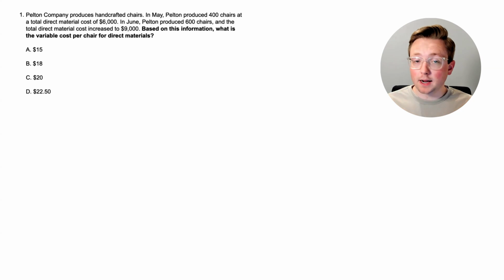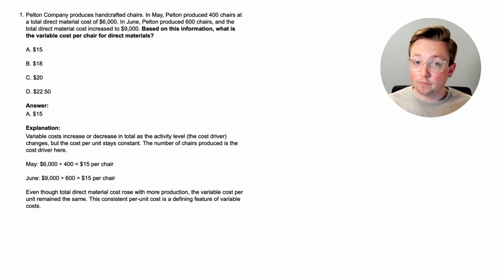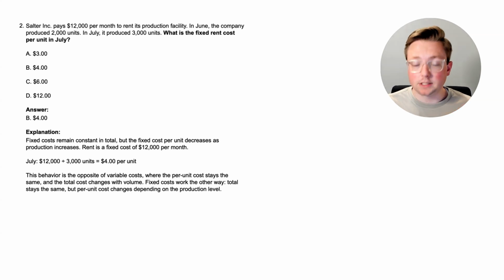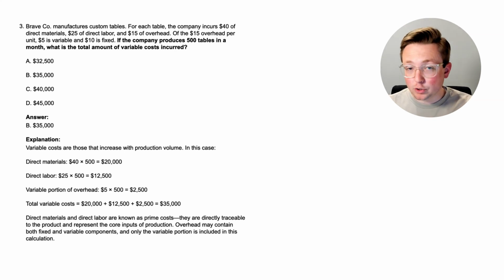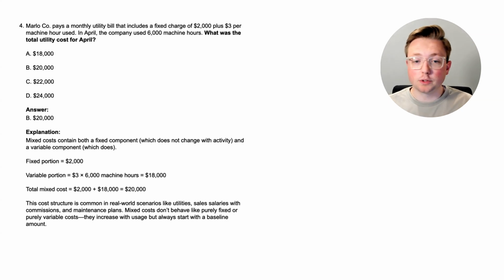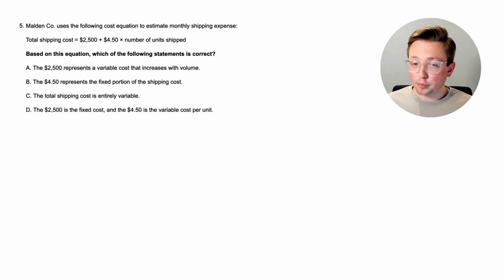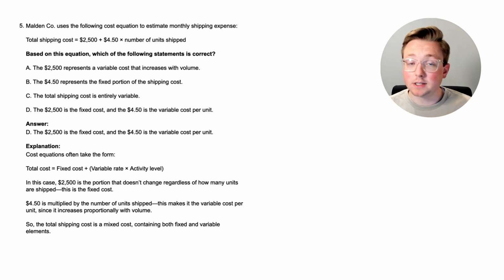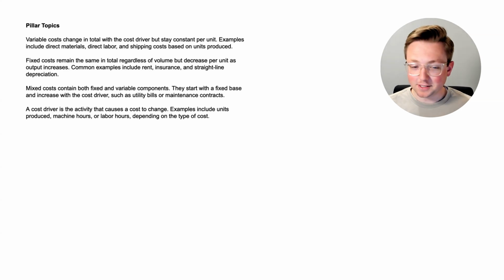BAR CPA Practice Questions: Calculating Fixed, Variable, and Mixed Costs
In this video, we walk through 5 BAR CPA exam practice questions teaching about calculating fixed, variable, and mixed costs.

Important Links

00:00 Intro
00:55 Question 1: Variable Costs
03:17 Question 2: Fixed Costs
04:47 Question 3: Prime Costs and Overhead
06:58 Question 4: Mixed Costs
08:47 Question 5: Cost Equation
11:18 Pillar Topics